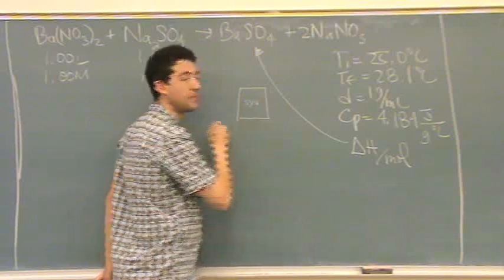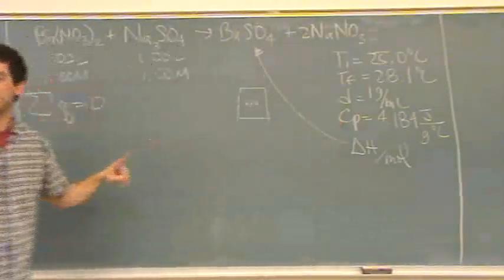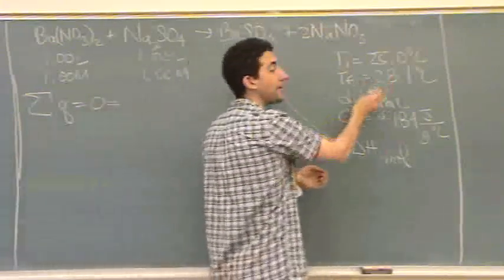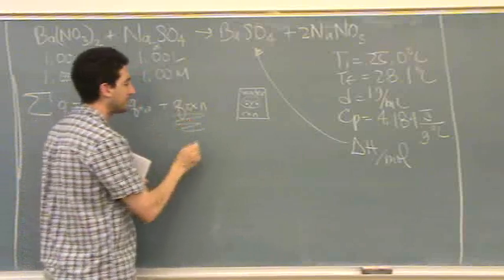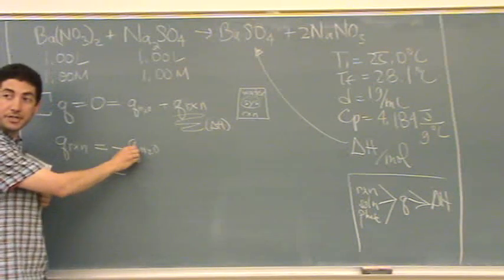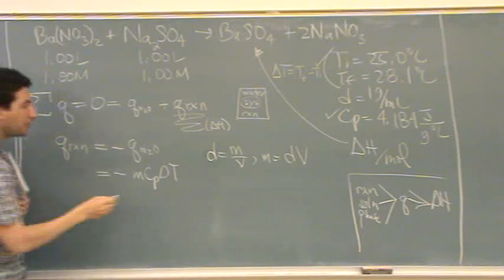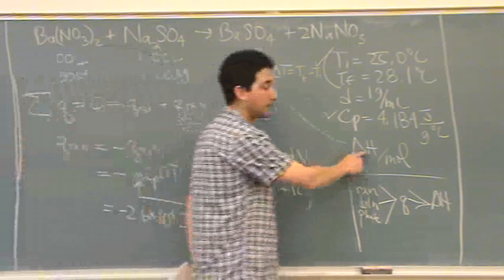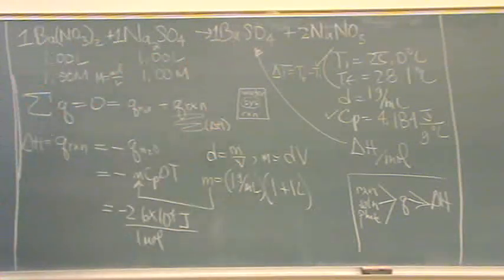Heat Problem 1.wmv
Solving a calorimeter problem with various heats (q), including a heat of reaction.